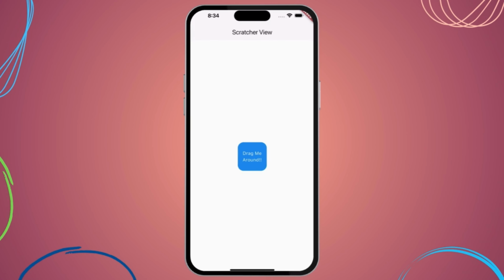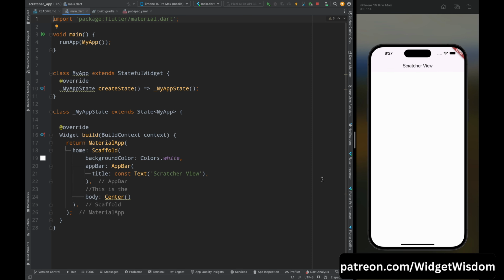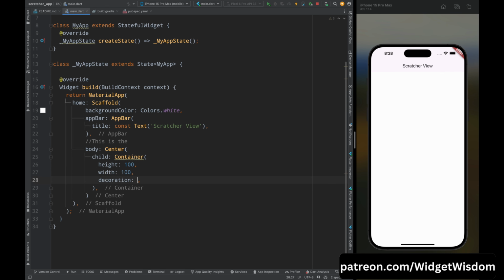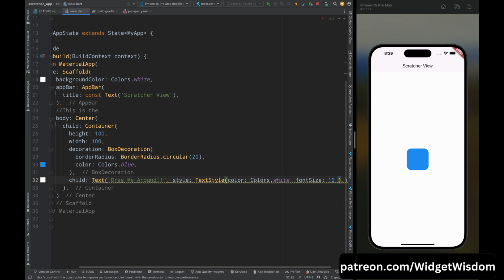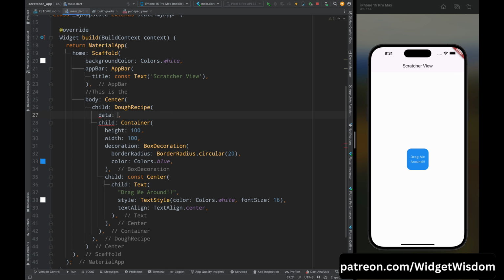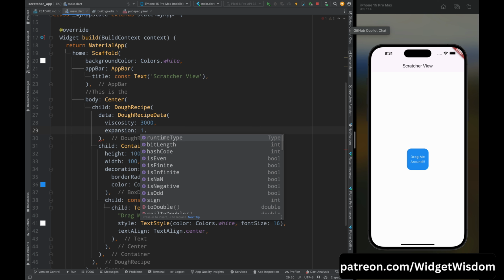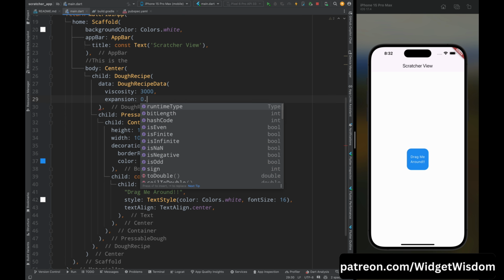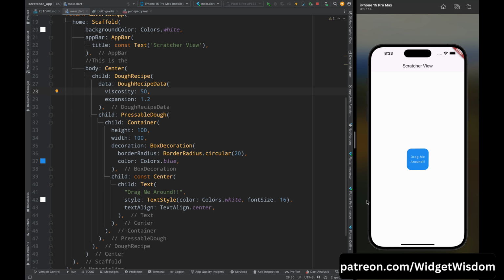Flutter Dough | Dough Animation